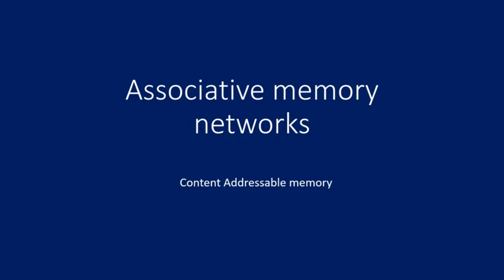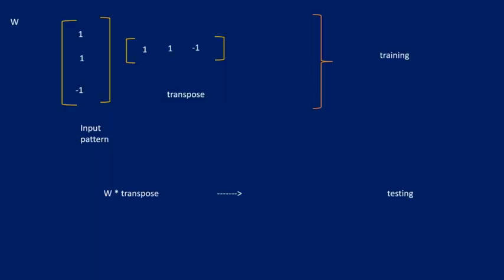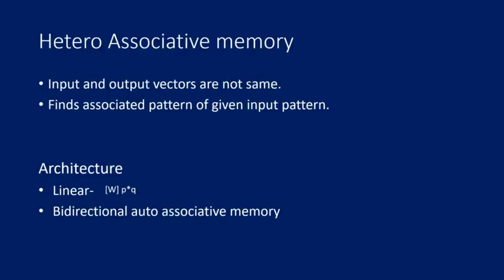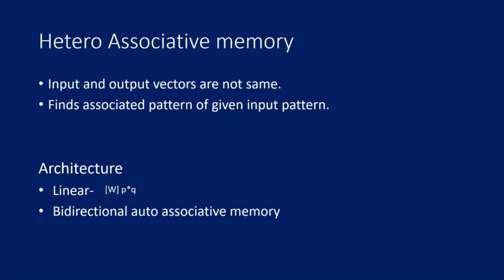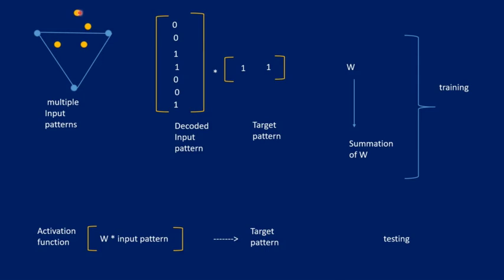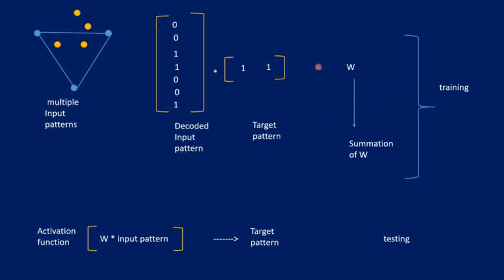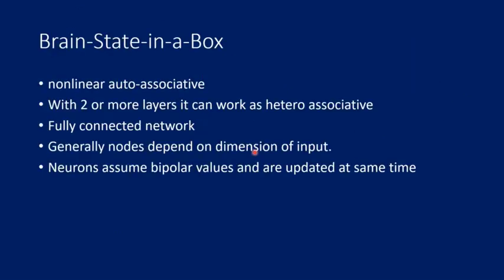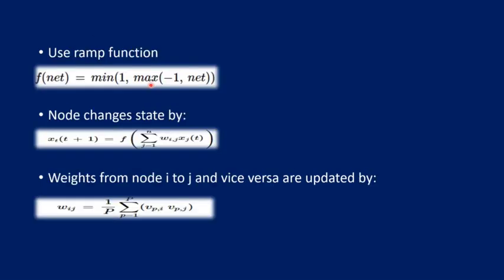Associative Memory Networks | AI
associative-memory-networks
auto-associative-memory-networks
hetero-associative-memory-networks
linear-and-bidirectional-associative-memory-networks
brain-state-in-a-box